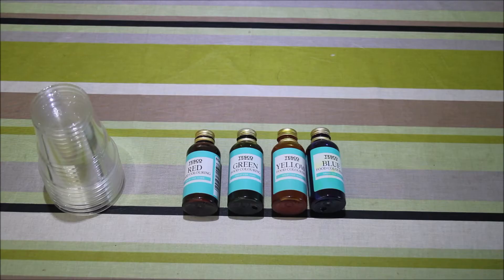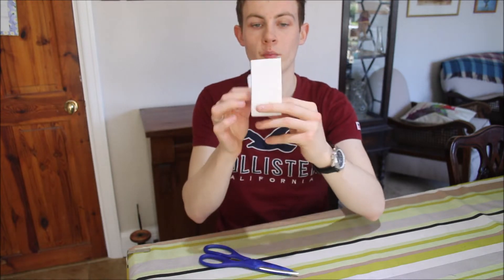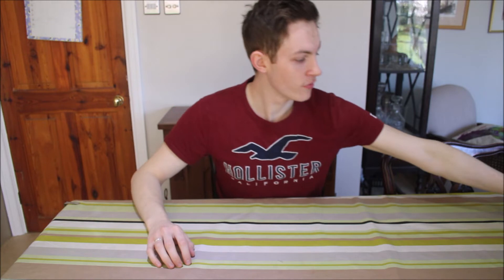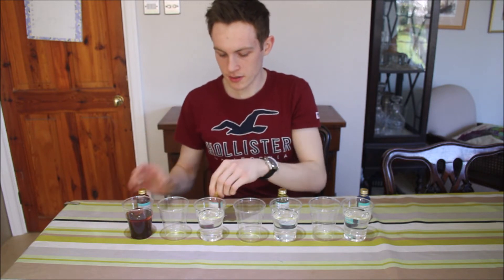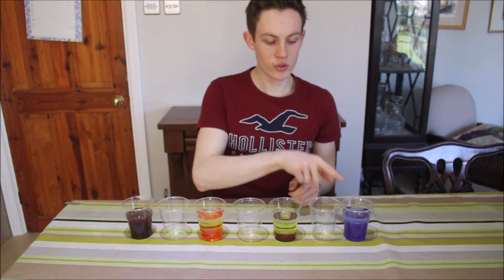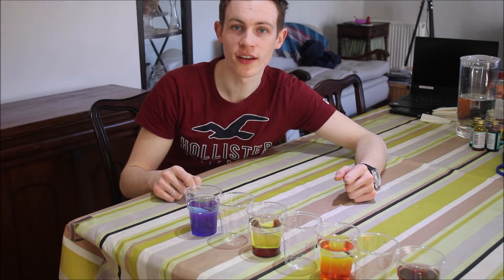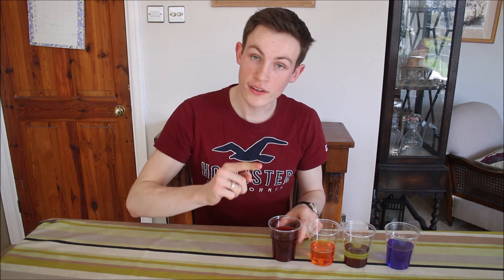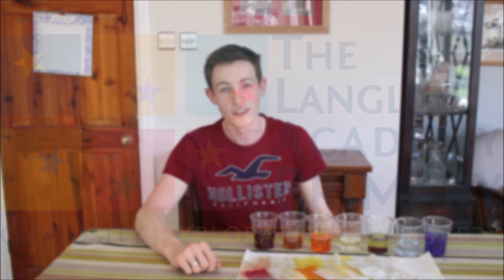Science with Mr Watkiss - Water Transfer Experiment!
In today's experiment, Mr Watkiss shows how to move water without touching it!